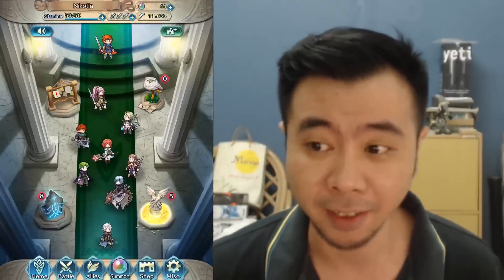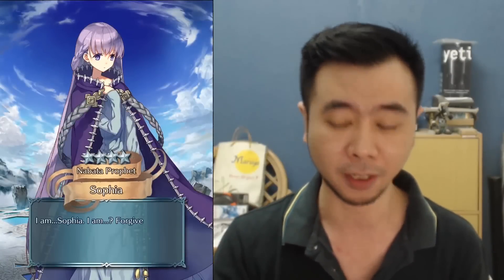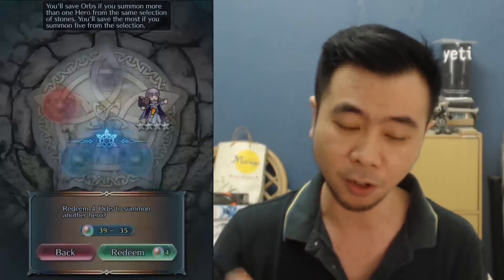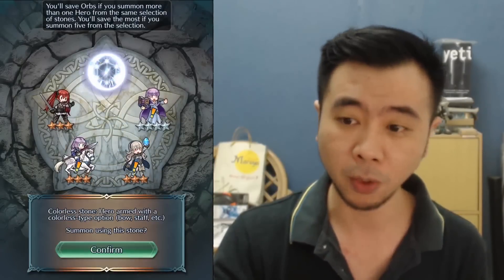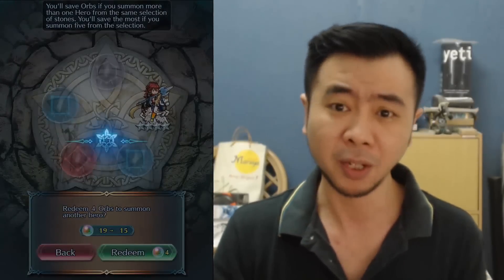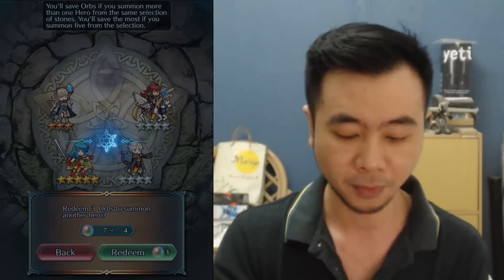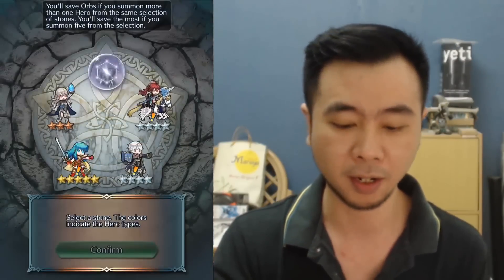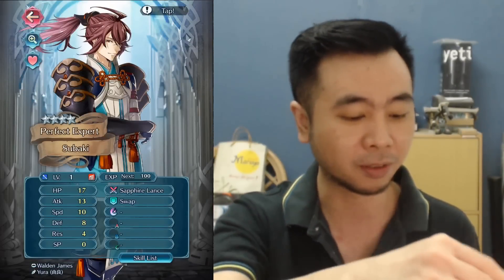F2P Summons! 10 Pulls on Family Bonds. Fire Emblem Heroes!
I don't have that much 5 stars hero here, and I'm still enjoying this game as a f2p player, and I feel it's time to get more usable heroes in my roster!